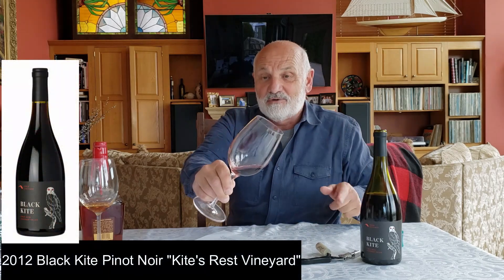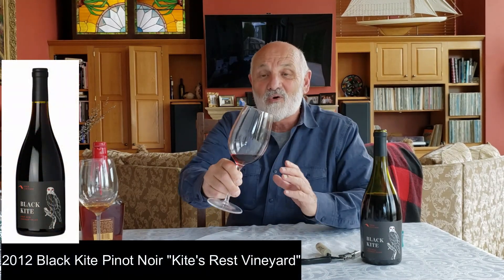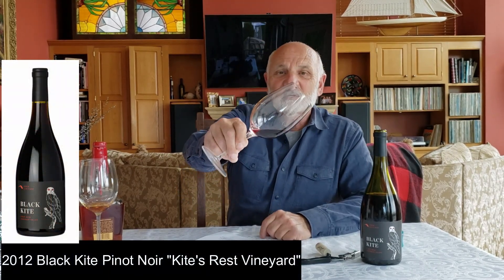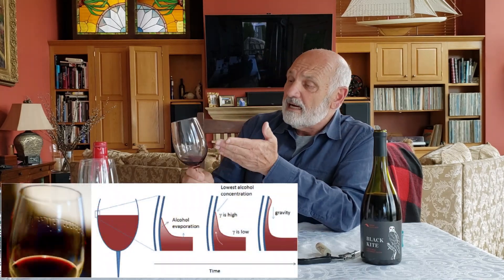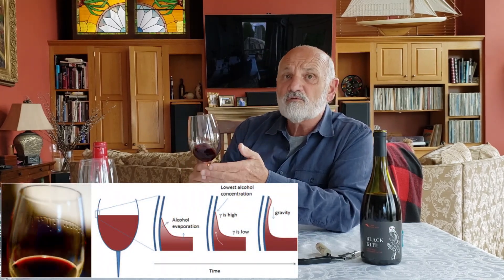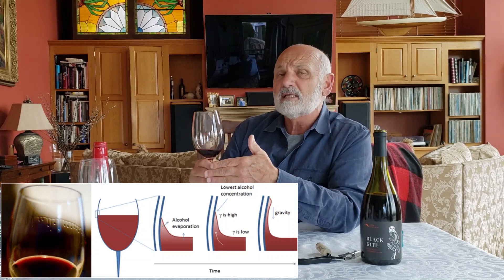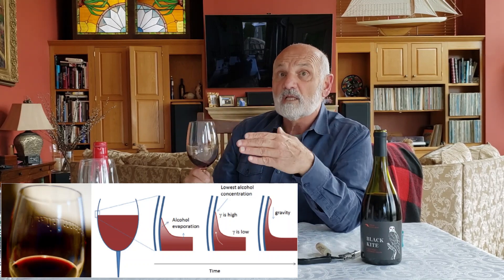"Nice Legs" Wine 101, Wine Legs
Understanding "Nice Legs" as related to "Wine Legs"
This video will inform you what Wine Legs are
We discuss if wine legs have a benefit and what nice legs are all about
We talk about what causes wine legs and why some wine has nicer legs than other wines
What is the Gibbs-Marangoni effect?
What are Tears of Wine
What are Church Windows and does any if this matter?

Here is another Wine 101 Video from “What’s in Your Glass?”